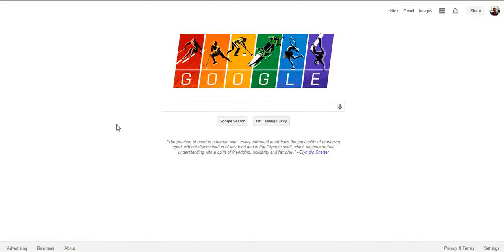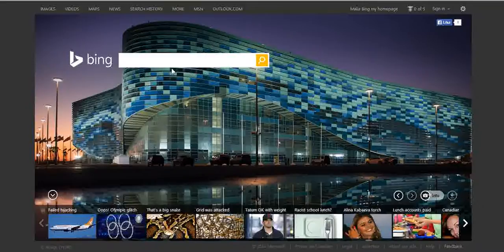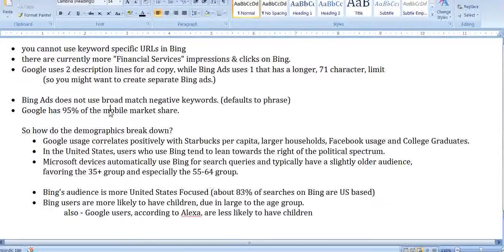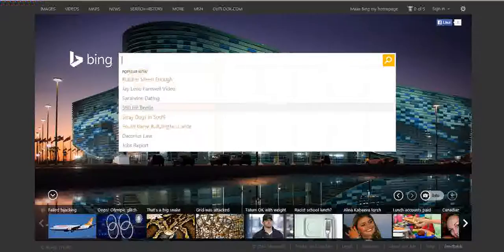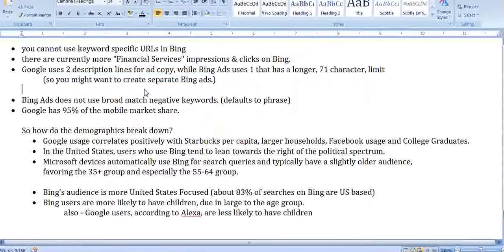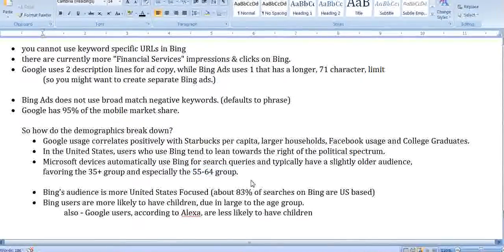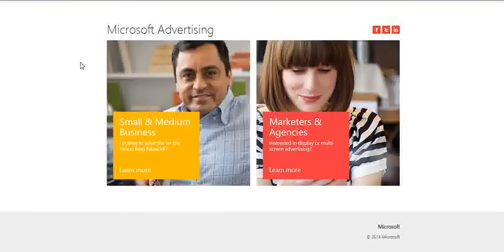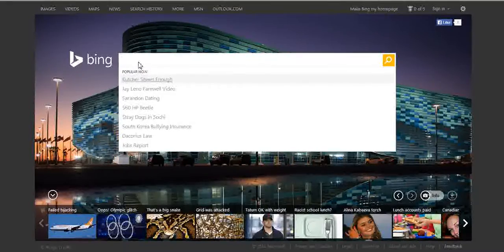Pay Per Click on Google AdWords versus Bing Microsoft AdCenter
Now, A lot of people wonder about the differences between the two main search engine marketing platforms.

So lets reviews Pay Per Click on Google AdWords versus Bing (or Microsoft AdCenter)

Both platforms are similar in the types of campaigns you can setup, search or display (display is called "content network" in Bing. and you can target geographic areas and set negative keywords and review quality scores all that good stuff.

IF you didn't know, Bing is partnered with Yahoo and serves ads on both engines.
So What are some of the differences?

Google gets around 65% of the search traffic while Bing gets around 25%
So often times advertisers have smaller budgets on Bing.
Usually there is less competition on Bing and you can pay less per click.
That doesn't mean you will have a better cost per conversion, you should test both.
• you cannot use keyword specific URLs in Bing
• there are currently more "Financial Services" impressions & clicks on Bing.
• Google uses 2 description lines for ad copy, while Bing Ads uses 1 that has a longer, 71 character, limit
 (so you might want to create separate Bing ads.)

• Bing Ads does not use broad match negative keywords. (defaults to phrase)
• Google has 95% of the mobile market share.

So how do the demographics break down?
• Google usage correlates positively with Starbucks per capita, larger households, Facebook usage and College Graduates.
• In the United States, users who use Bing tend to lean towards the right of the political spectrum.
• Microsoft devices automatically use Bing for search queries and typically have a slightly older audience,
favoring the 35+ group and especially the 55-64 group.

• Bing's audience is more United States Focused (about 83% of searches on Bing are US based)
• Bing users are more likely to have children, due in large to the age group.
 also - Google users, according to Alexa, are less likely to have children

some strategies to think about:
• set your google bid prices on keywords, then reduce those bids by maybe 30%-50% for bing.
• sometimes you can find great keywords on Google that you will want to use in Bing, and vis versa, also keywords that work great on one network dont always perform best on the other or might get different quality scores.
• sometimes it can be helpful to test campaigns on both platforms and then simply pause the network that is not performing as well and focus your energy on the one that is.